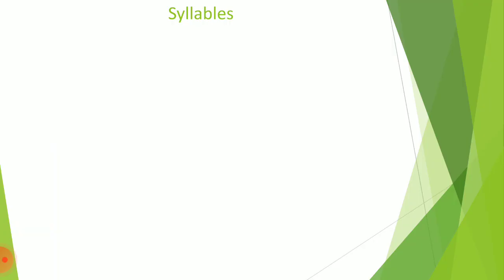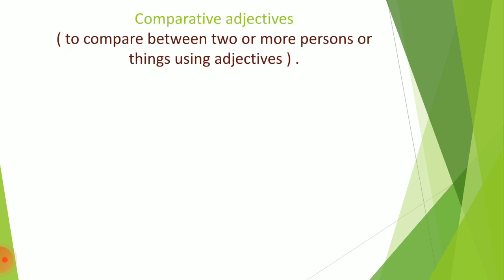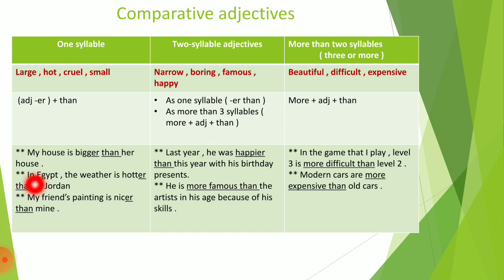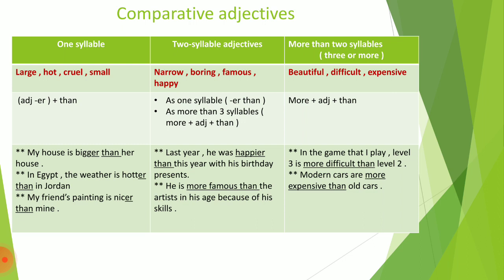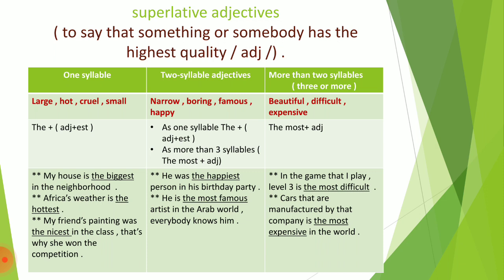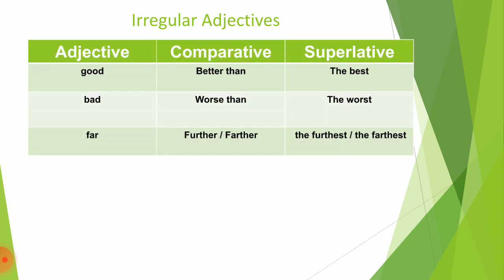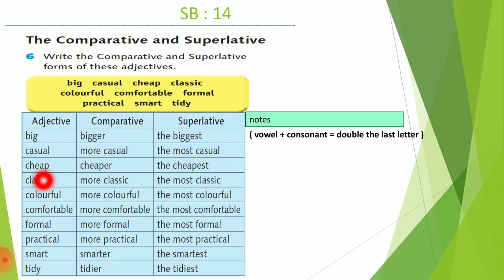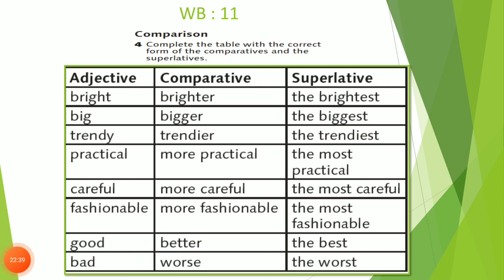Action pack 9 / Unit 2 / Comparative and superlative .